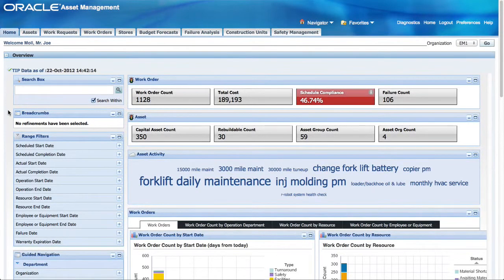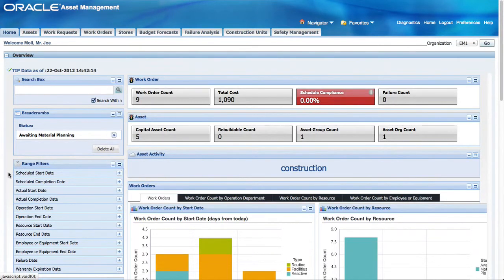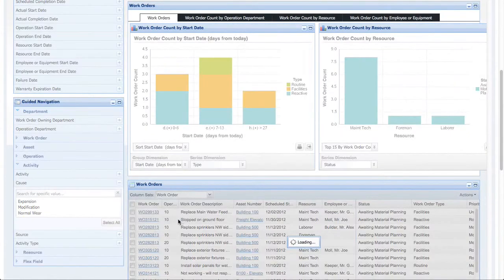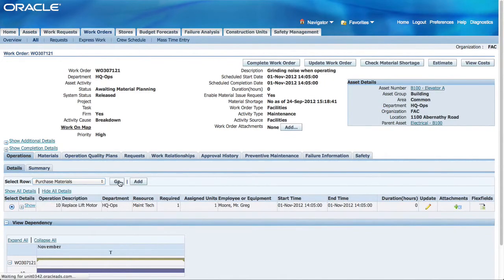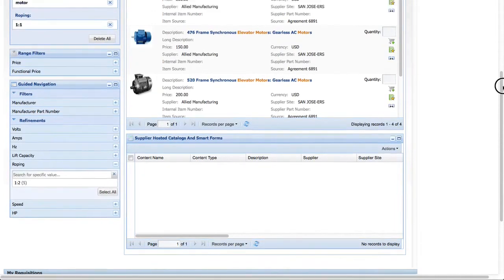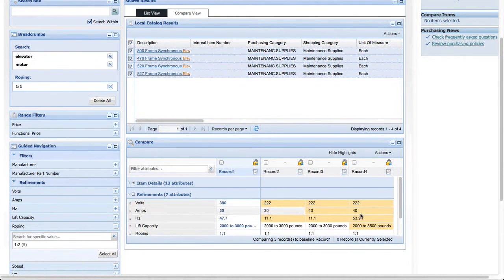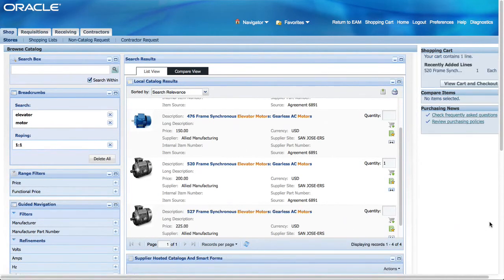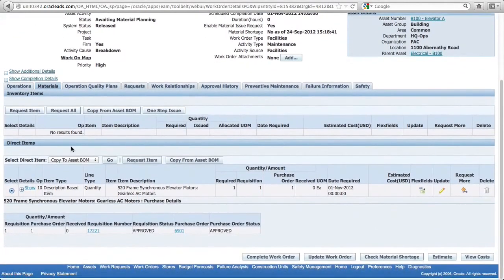Endeca for EBS Material Planning using eAM and iProcurement